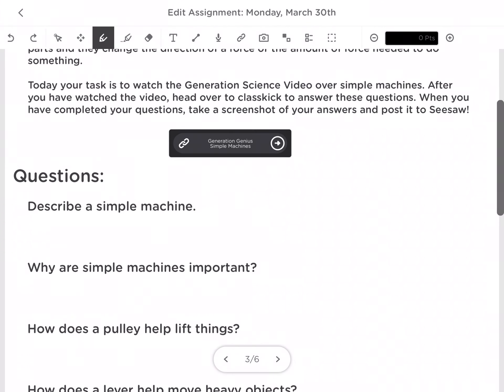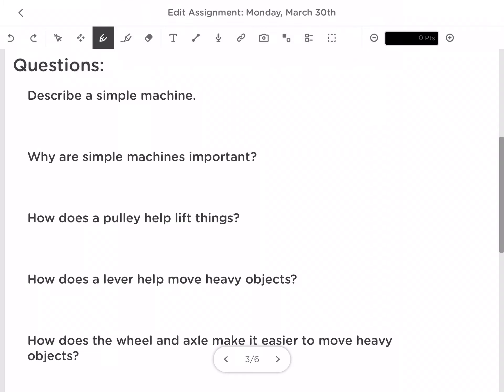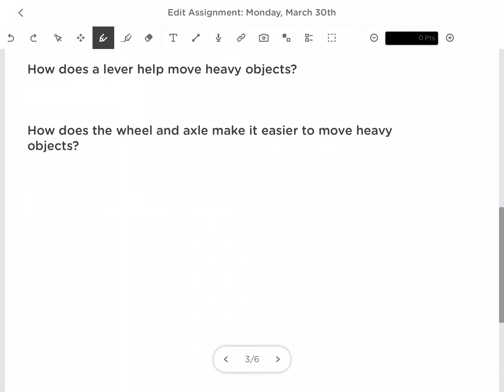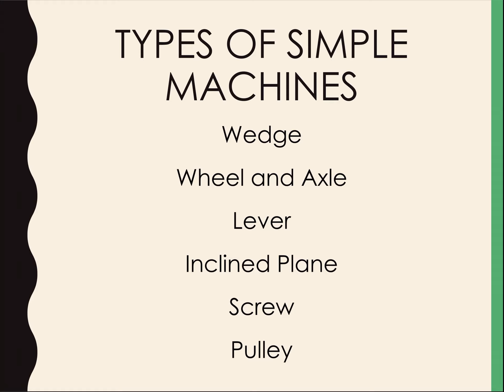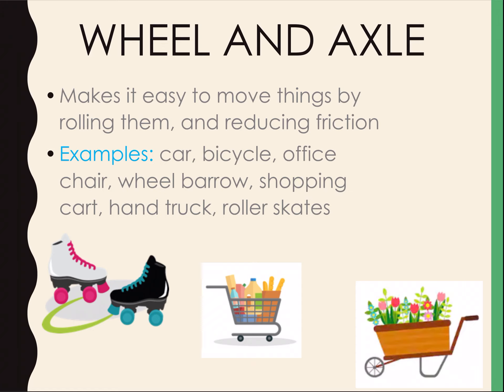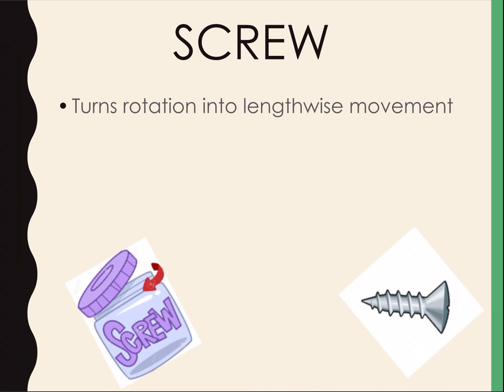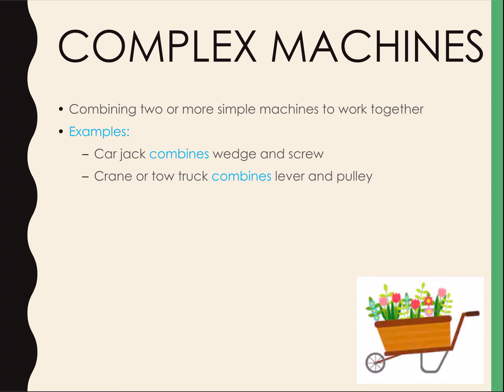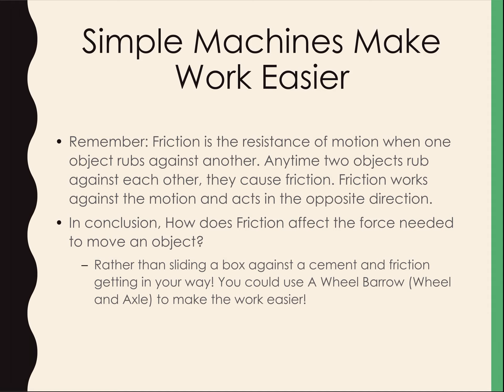Clarification of Simple Machines - March 31